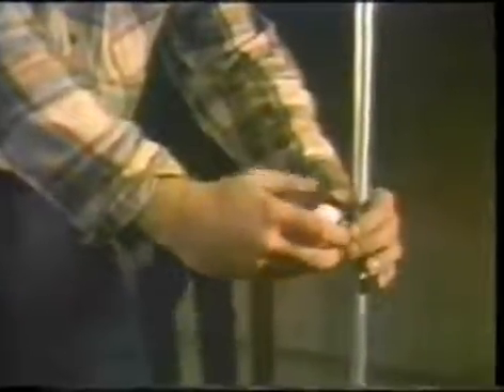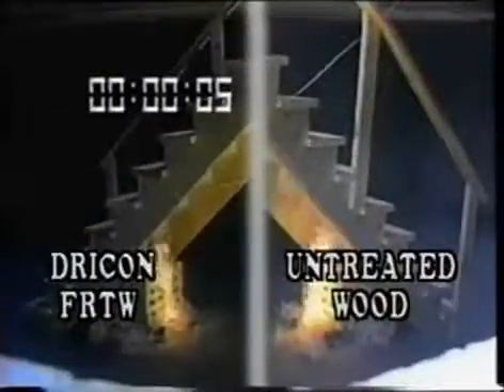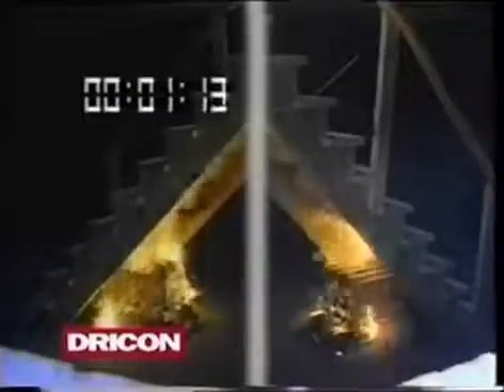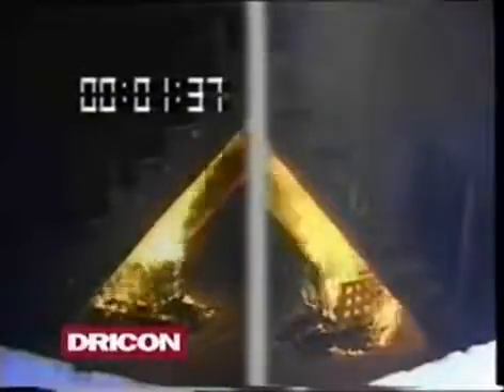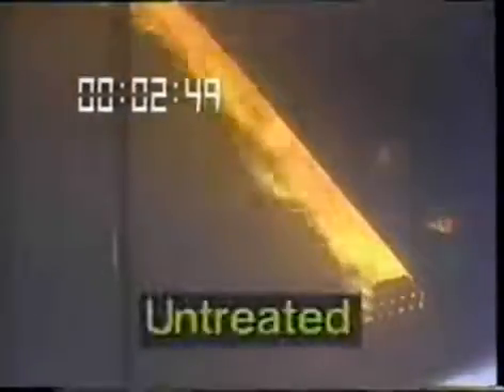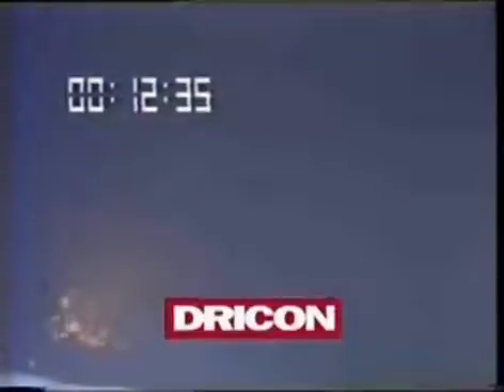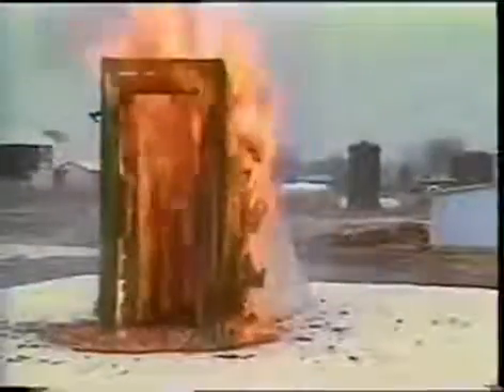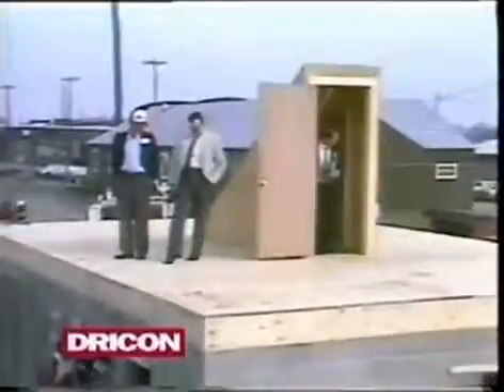Огнезащита древесины. STANDARD-WOOD.RU Глубокая вакуумная пропитка древесины. STANDARD-WOOD.RU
STANDARD-WOOD.RU  Автоклавы для импрегнации древесины. Трудносгораемая древесина - древесина глубокой вакуумной пропитки антипиреном.
Импрегнация древесины. Автоклавы для глубокой пропитки древесины